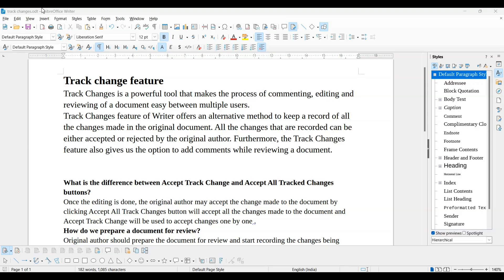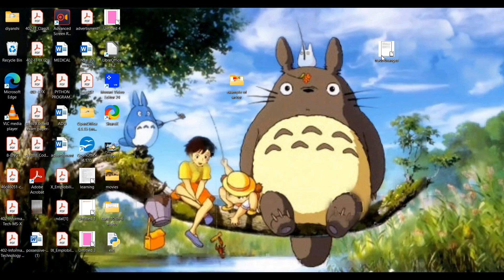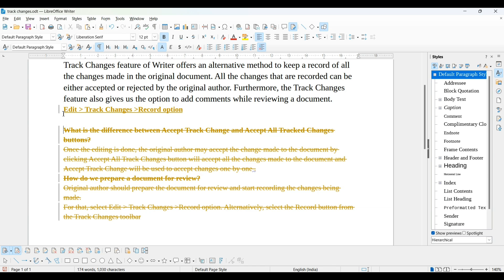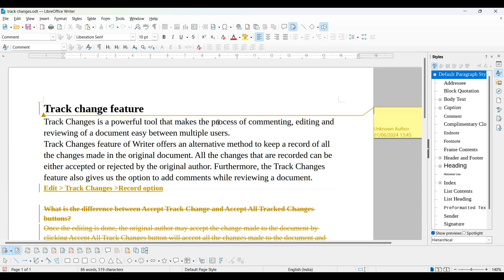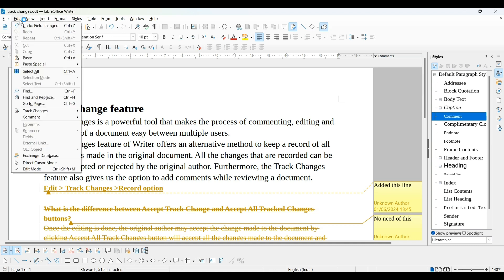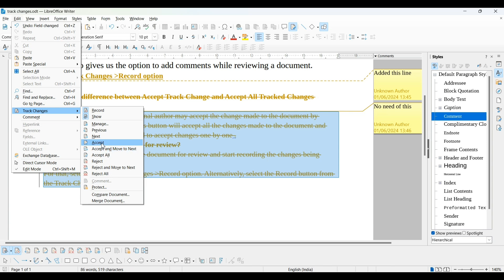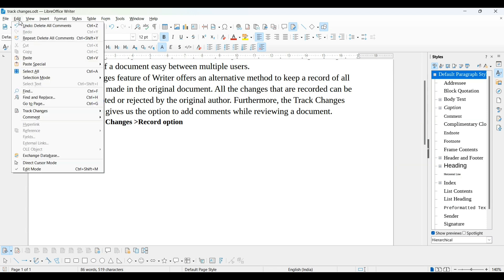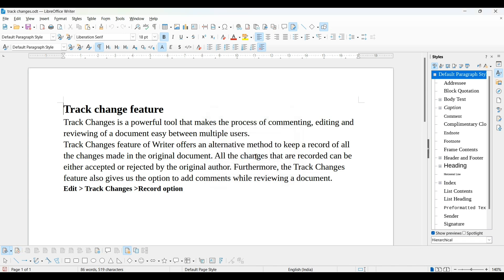22. Full description of Track changes feature in Libre Office Writer